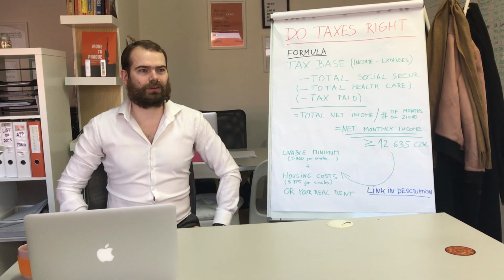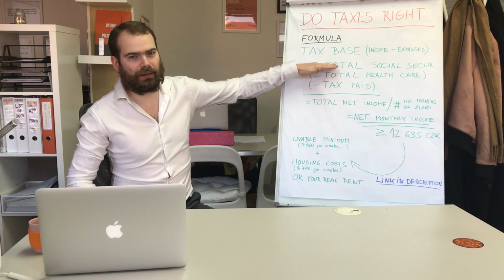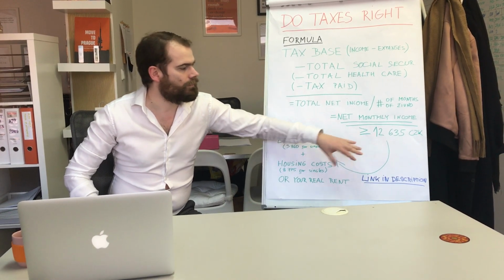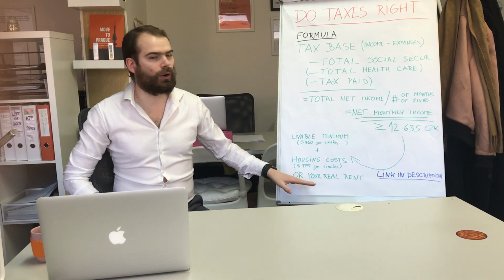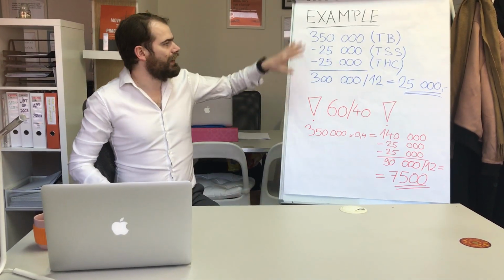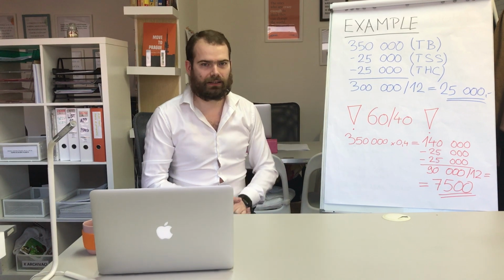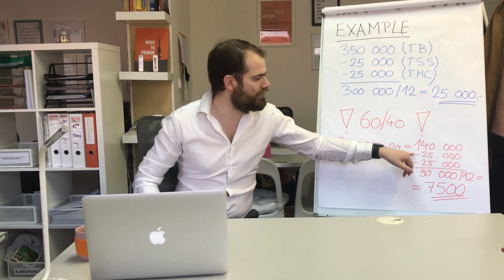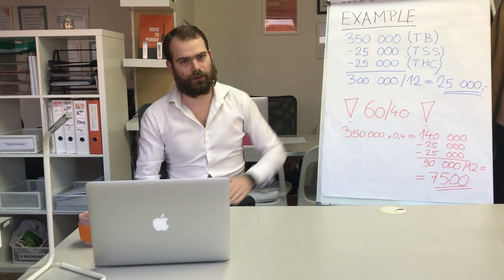How to do your Czech taxes right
If you are a non-EU expat living in Prague, especially under the business (zivno) visa such as English teachers or IT or marketing specialists, having your taxes done correctly is crucial for getting your residence permit approved or denied.

 Jan, Co-Founder & Co-Owner of Move To Prague relocation experts - relocation agency you will fall in love with, describes the way the MOI calculates your net income so you can make sure your taxes are done the correct way.